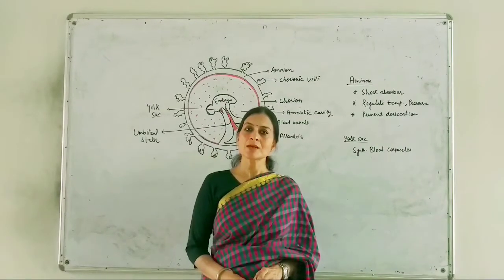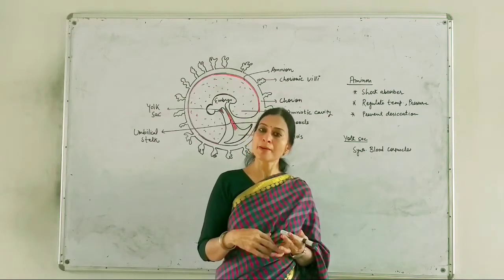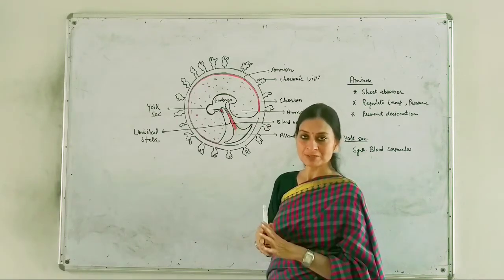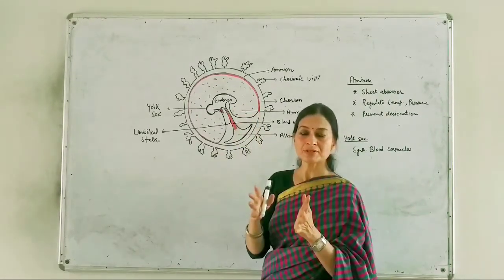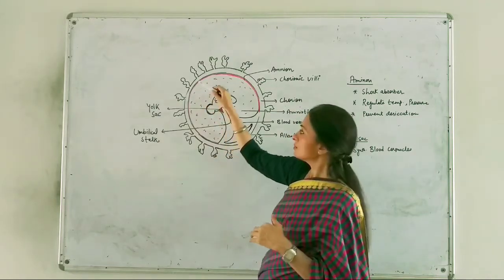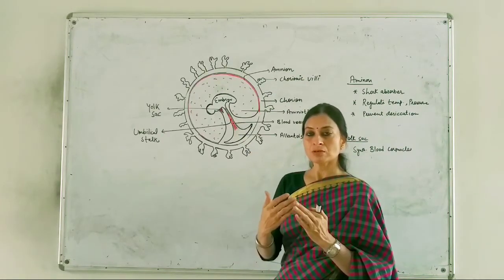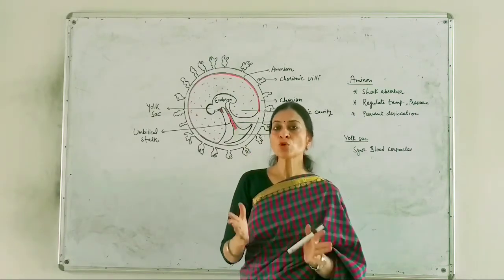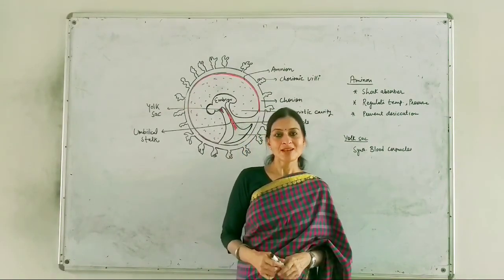XII Biology-Human Reproduction (Extra embryonic membranes)